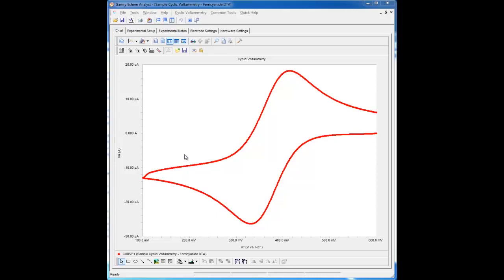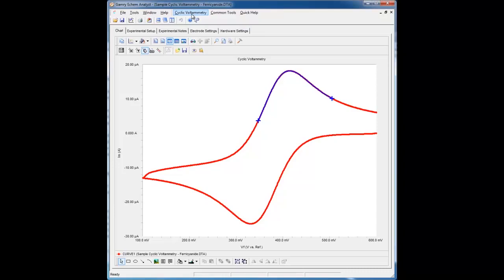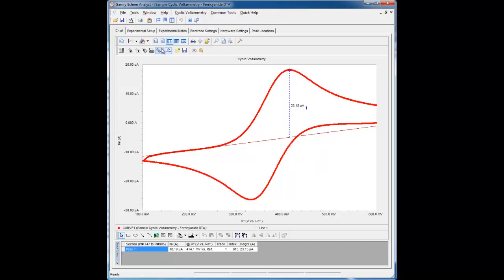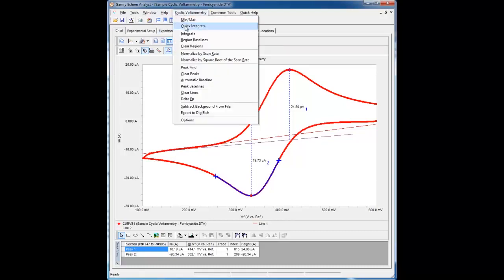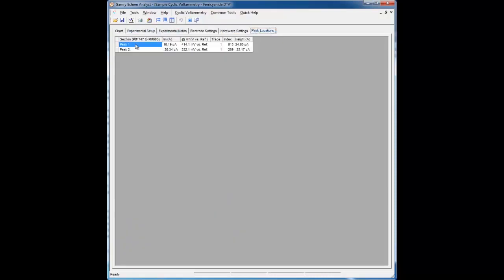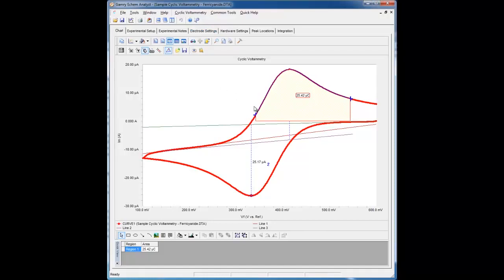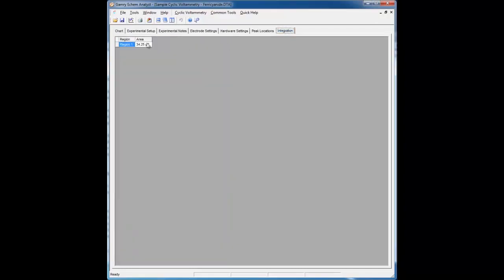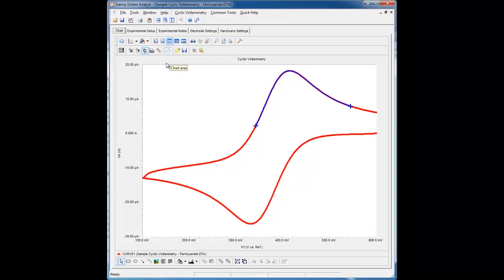Analyzing a Cyclic Voltammogram (2019)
This video shows how to Analyze a Cyclic voltammogram using Gamry’s Echem Analyst. Finding Peaks and Integrating.